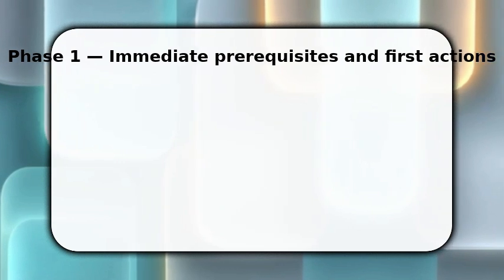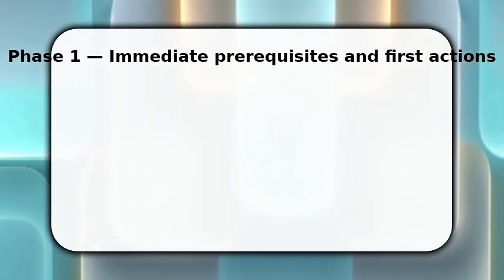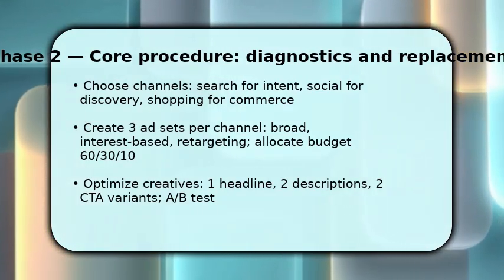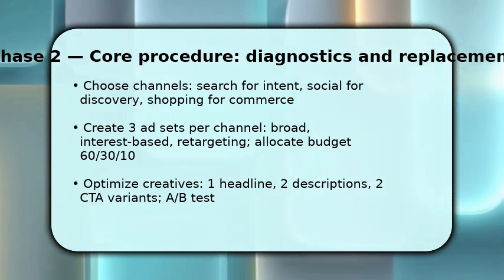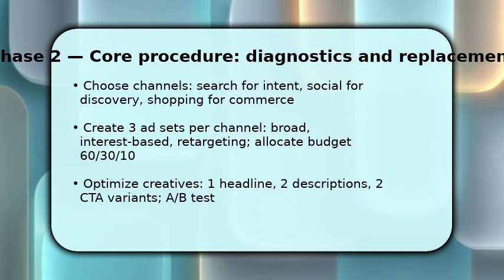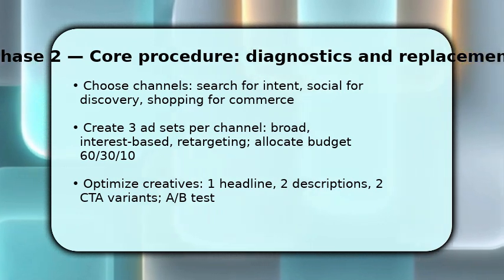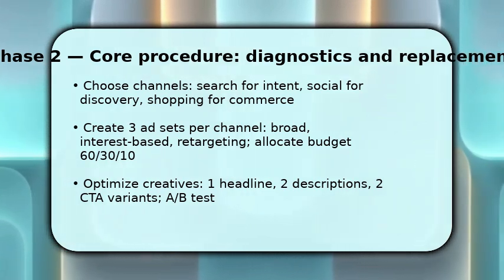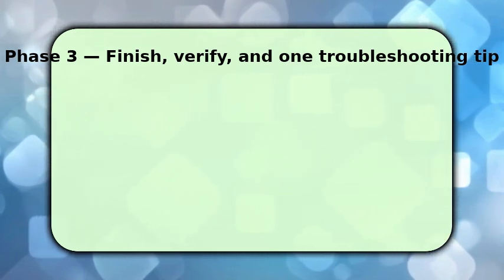How to Advertise Ecommerce Website - Step by Step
How to Advertise Ecommerce Website - Step by Step | 🔒 Surfshark VPN Deal — Stay private and secure. $1.99/mo + 3 Months Free ▸

Discover the ultimate guide to promoting your ecommerce site effectively. This video will walk you through a step-bythy process, from setting up targeted ad campaigns on platforms like Google AdWords and Facebook, optimizing landing pages for conversions, leveraging email marketing strategies, utilizing social media influencers, analyzing performance with analytics tools, to implementing remarketing tactics. Boost your online sales today!

ecommerce advertising, Google AdWords campaigns,